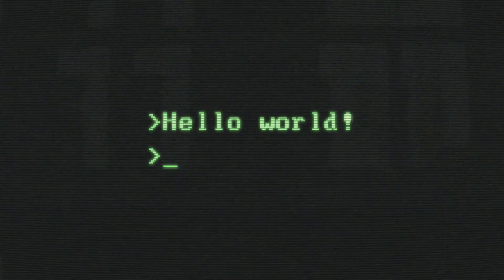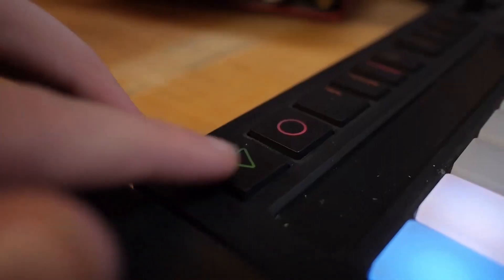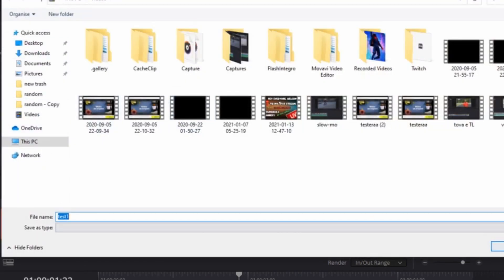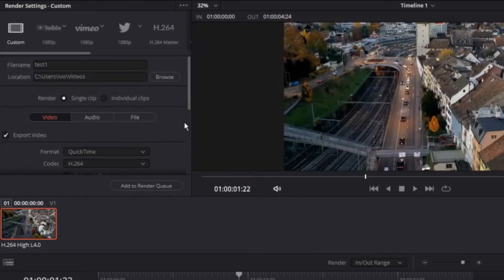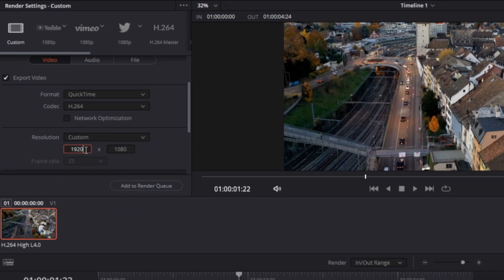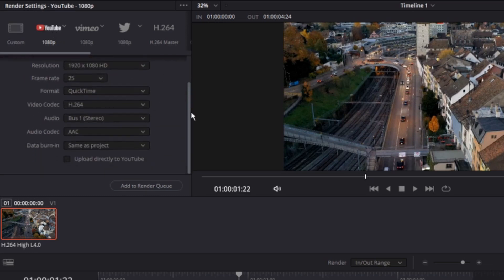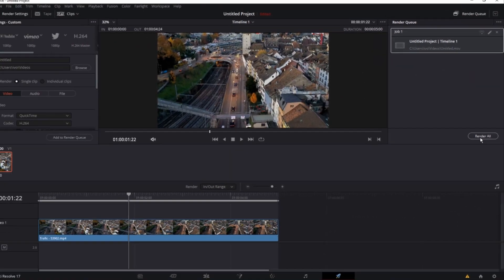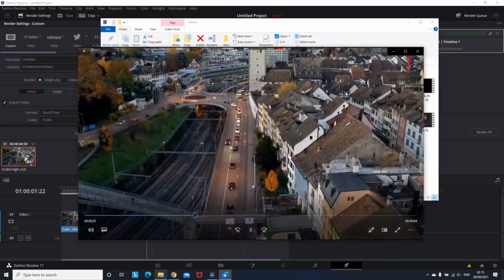How To Export Video In Davinci Resolve 17 | Davinci Resolve 17 Basic Render Tutorial For Beginners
Do You Want To Learn How To Export Your Video In Davinci Resolve 17 ?
Quick And Easy Method For Exporting Video in  Davinci Resolve 17.
Quick Tutorial For Beginners on How To Export Video In Davinci Resolve 17
All of that and many more coming up!

Quick and Easy Davinci Resolve 17 Begginers Tutorial